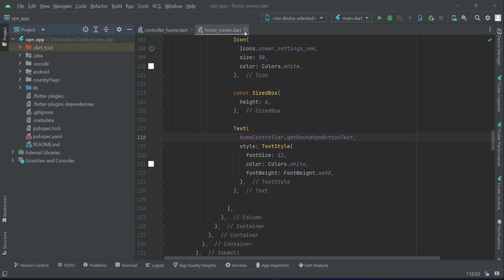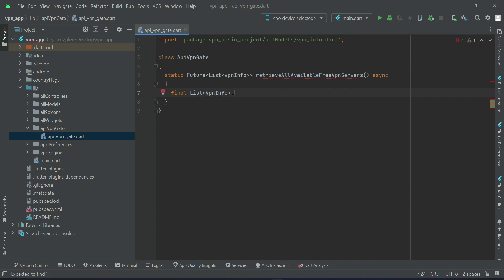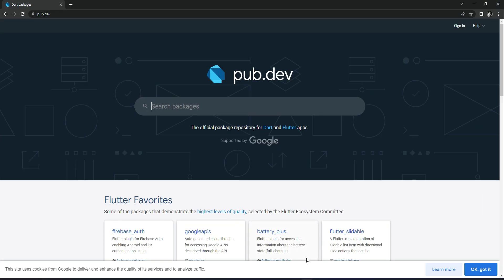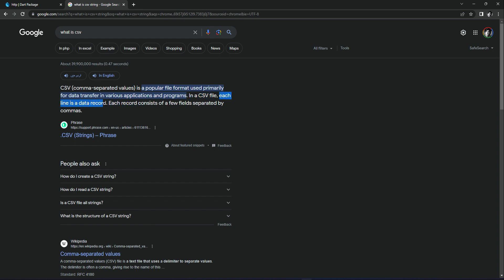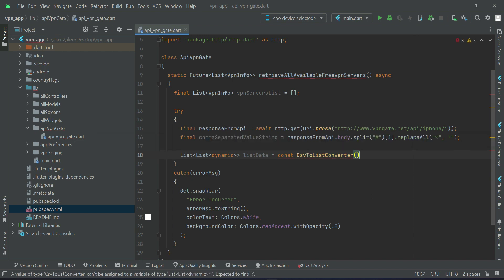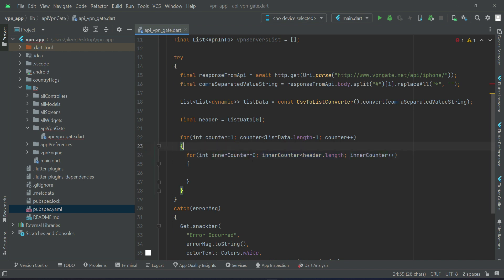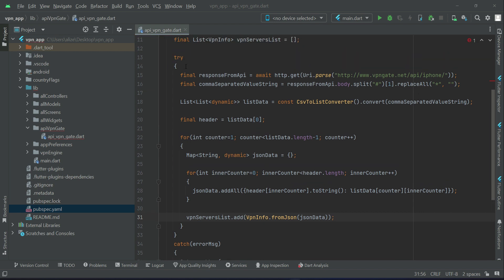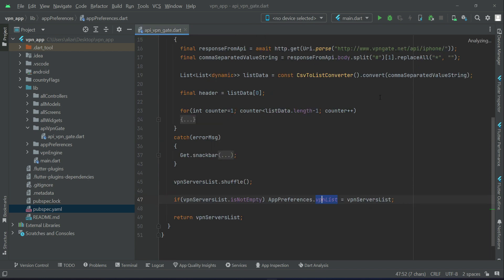Retrieve Available Free VPN Servers using Rest API | Flutter GetX OpenVPN App Tutorial